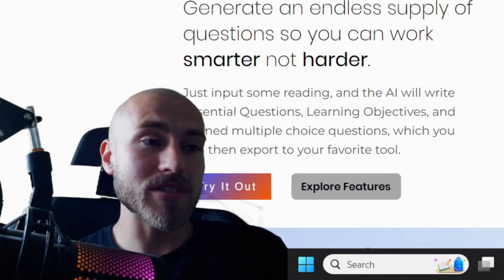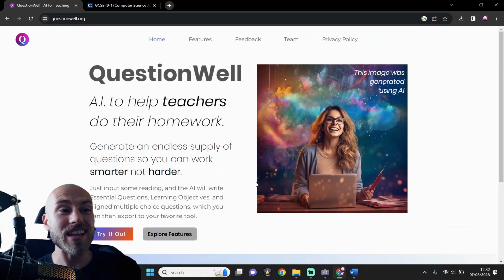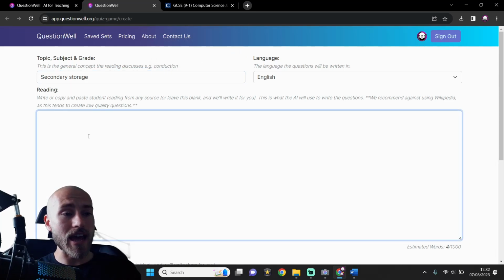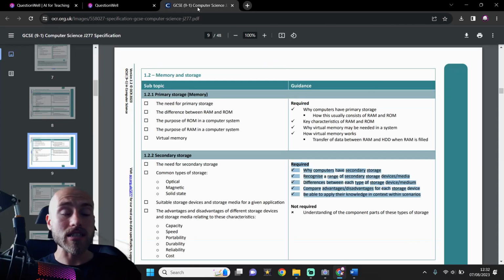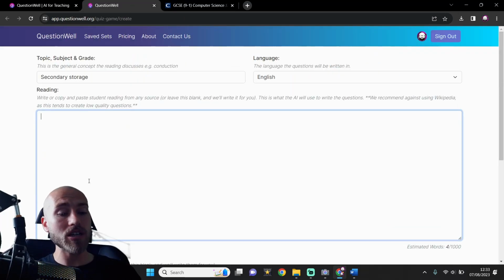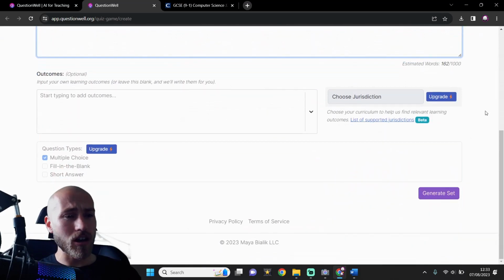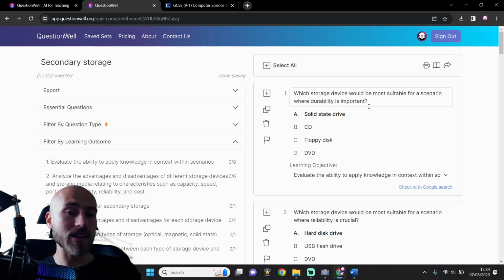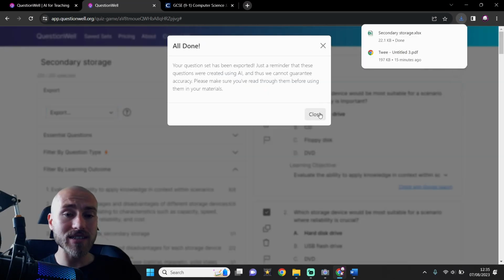Tutorial: Use Question Well AI to generate a Kahoot Quiz Within Minutes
How to make Kahoot easily using the really handy, Question Well AI! In this video I'll go through ways you could use the website, how to generate a good quiz, how to export the questions ready to put onto Kahoot, and how to import them onto Kahoot.

Imagine being able to create a Kahoot quiz within minutes, without the hassle of coming up with questions and answers manually. With "Question Well," all you need to do is provide some general information about the topic, and watch in amazement as the AI generates a comprehensive and well-structured quiz for you!

Join me as I demonstrate how "Question Well" harnesses the power of artificial intelligence to:

- Instantly generate quiz questions based on the input you provide.
- Customize and fine-tune the quiz to suit your teaching objectives.
- Enhance engagement and learning outcomes with dynamic Kahoot quizzes.
- Save valuable time and effort on quiz preparation.

Whether you're a seasoned educator looking to optimize your quiz creation process or a new teacher seeking innovative tools, "Question Well" will become your ultimate quiz-making companion.